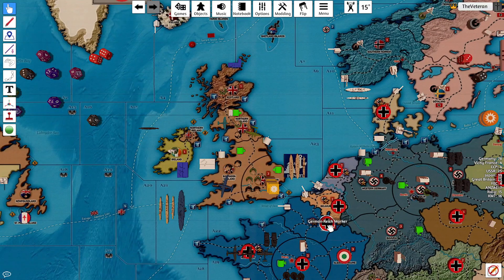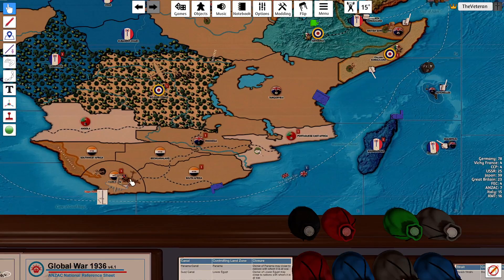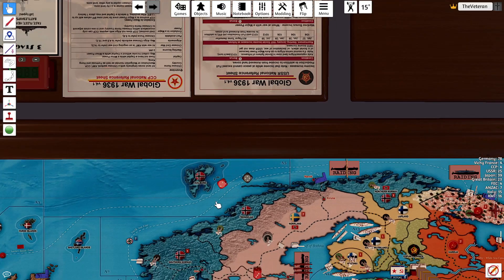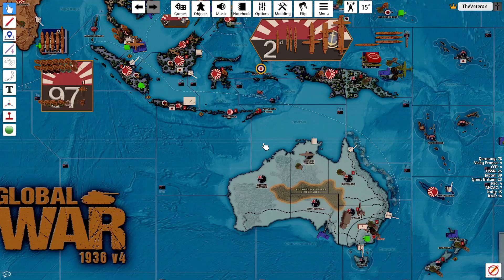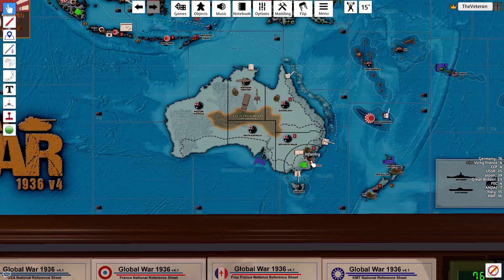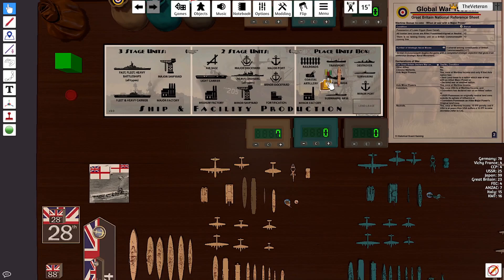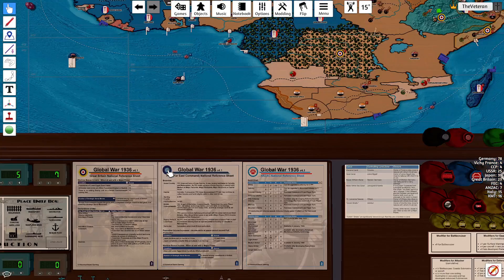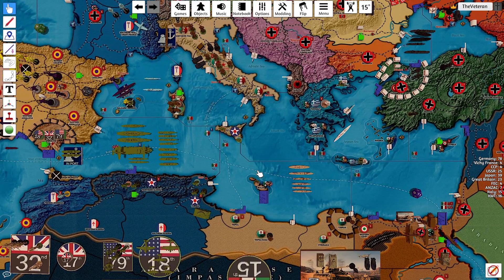Operation Neptune Jan42 T12 Commonwealth and Free France